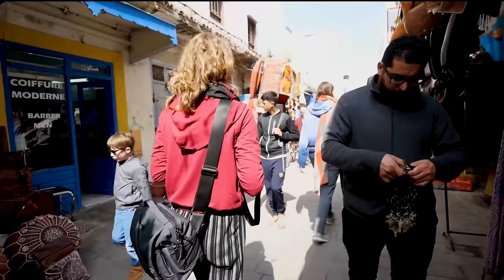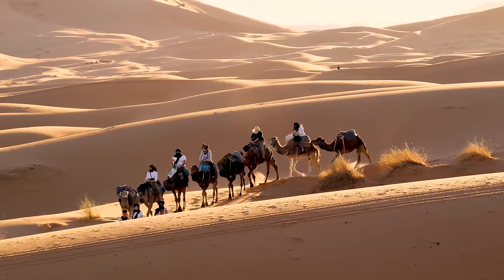Unforgettable moments with LUMIX G90 and Cynthia Bil in Morocco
Get inspired by LUMIX Ambassador Cynthia Bil during her trip through Moroccan sea side cities as well as the desert. Whether taking high speed pictures or recording an extensive 4K video - the LUMIX G90 will stand weather-poof by your side.